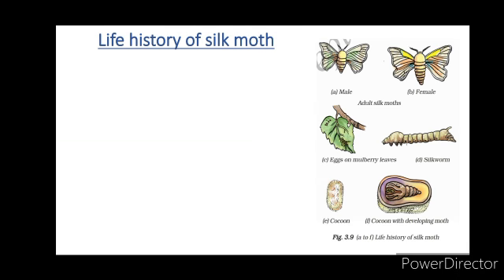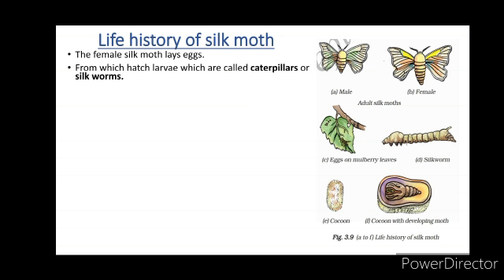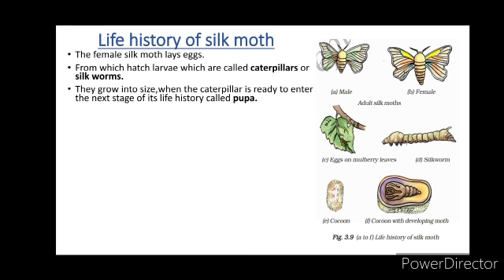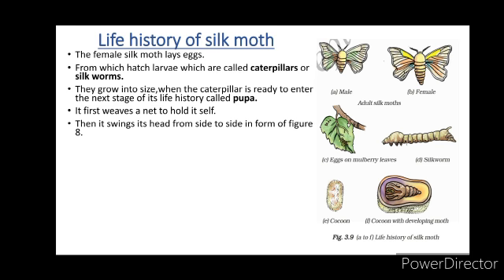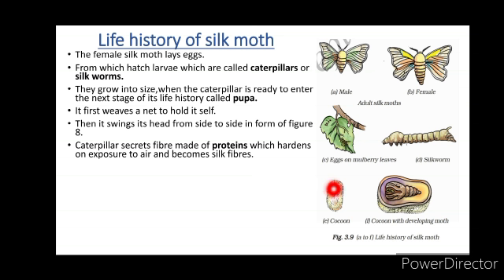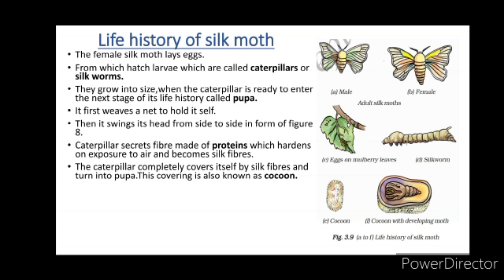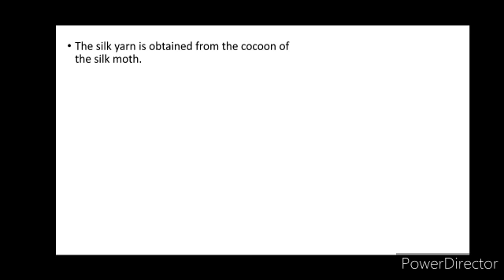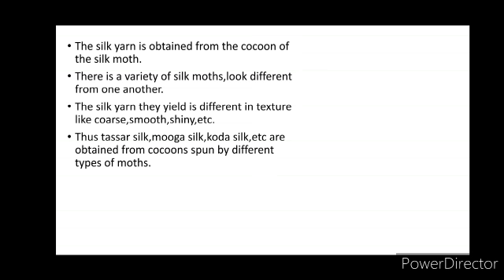Grade 7 State Science Fibre to fabric Part 5